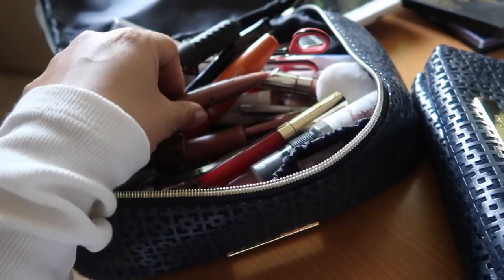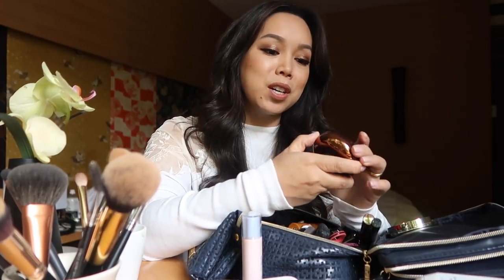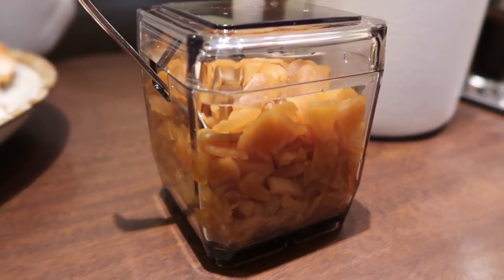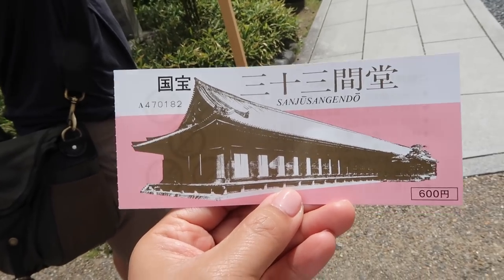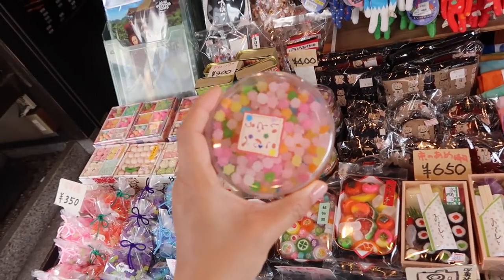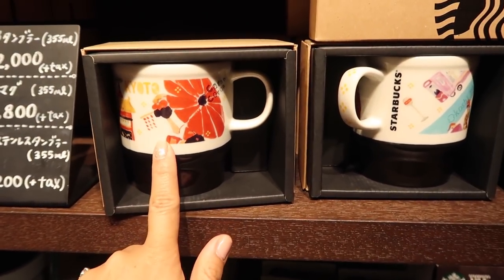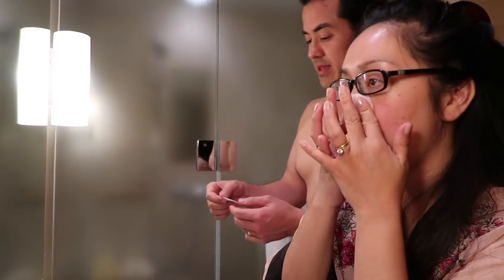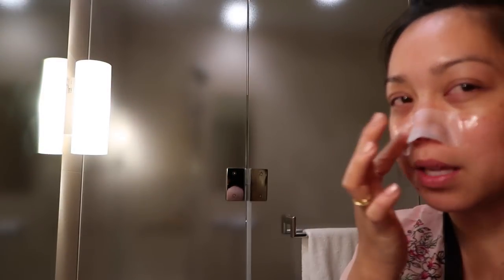DO THESE CUTE PORE STRIPS REALLY WORK? - ItsJudysLife Vlogs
Auntie Mel and Auntie Cat bring take the girls to Disney Sea Tokyo, Benji and I explore more of Kyoto, and we end the day trying these cute Tony Moly strawberry nose packs! Don't forget to "thumbs up" if you enjoy the vlogs!

Judy's Links

Benji's Links

Vlog Camera We Use:

Blendtec Blender